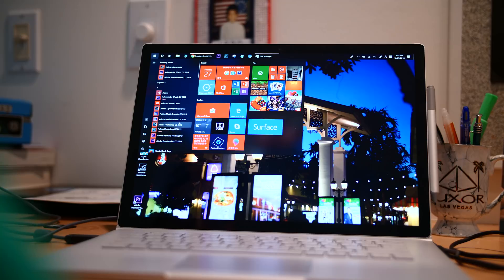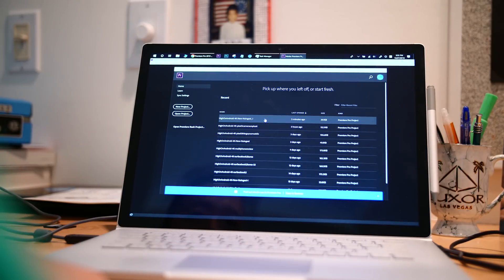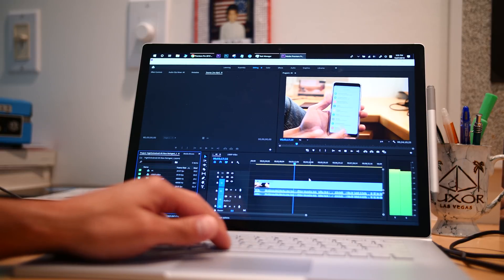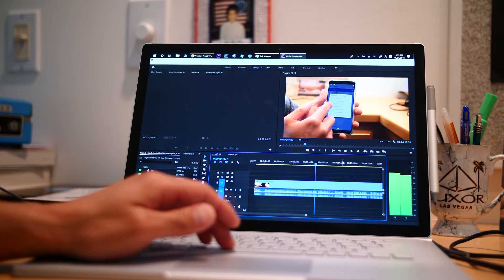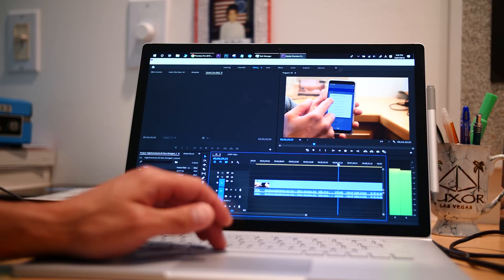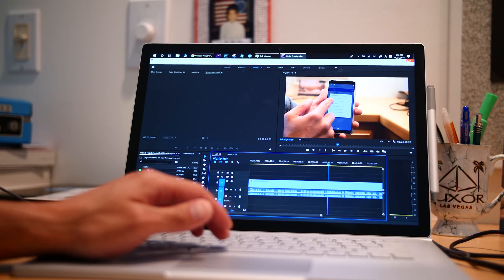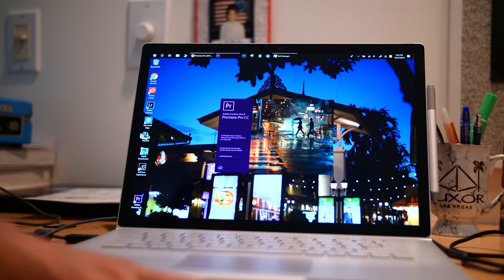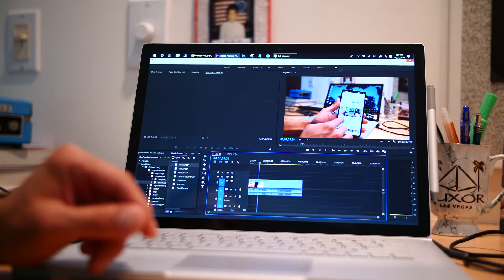Premiere Pro CC 2019 vs 2018 Slow, Laggy, and Freezing on Windows 10 PC!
Here is a quick comparison between Adobe Premiere Pro CC 2019 vs 2018.  It seems like the new Premiere Pro CC 2019 makes everything slower, laggy, and freezing on my Windows 10 PC, Surface Book 2 Pro w/ i7 and 16GB of RAM.  UPDATE: I got it FIXED!  I was importing my old project and sequence but simply made a new project file and sequence and now it is humming like before.  I never had a problem like this but seems like maybe some of the preferences interfere when upgrading from 2018 to 2019, so simply start a brand new project and sequence, try that first.  I have also updated all my drivers for both my Intel UHD 620 and Nvidia and even updated Windows 10 for my Surface Book 2.  But nothing worked until I simply started a new Project.  Now it works great! UPDATE 2: I am still having issues, longer files will make Premiere lag like crazy which didn't happen on older 2018, so I am going back to 2018 for now. Also see How to edit 4k videos with Premiere Pro:
I haven't tried yet on my Windows 7 desktop yet(which I will).  I don't think this is happening with Mac though.  This could also be a problem with the Nvidia driver update but I have tested with Nvidia driver rolled back and with new driver also, same results.  Sucks that Adobe launches updates that are slower, please fix it ASAP thank you!
Join our NEW HighOnAndroid Forum